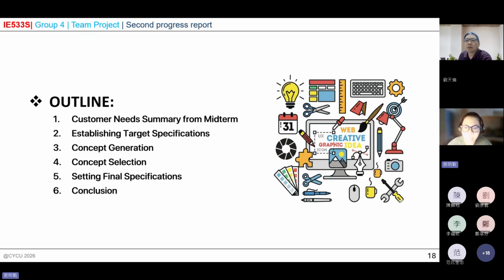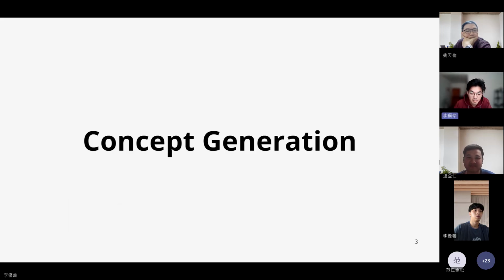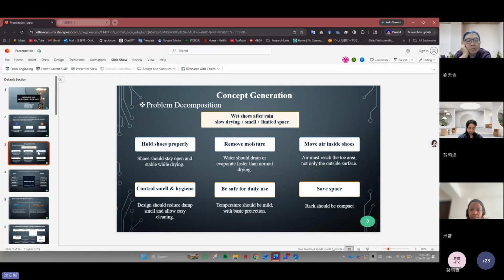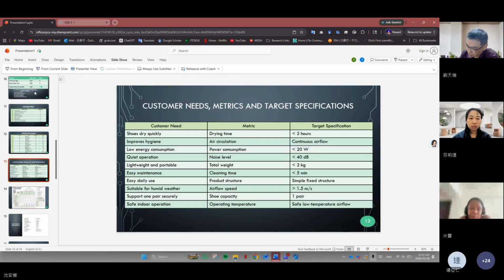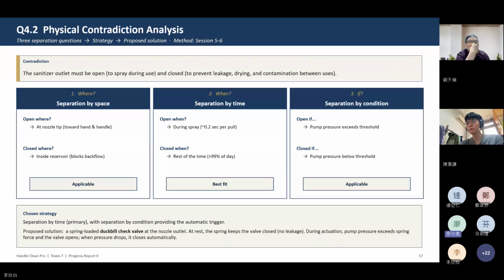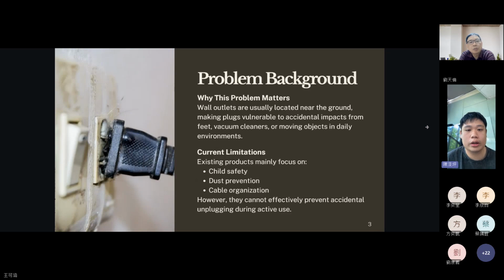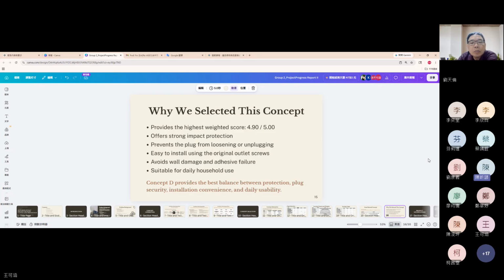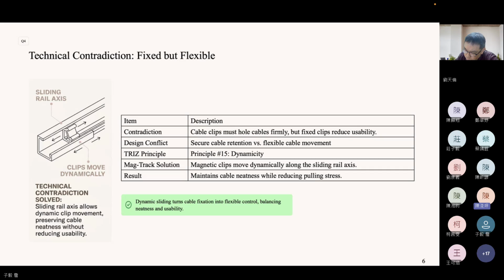20260528 progress report 20260528 091314 會議錄製